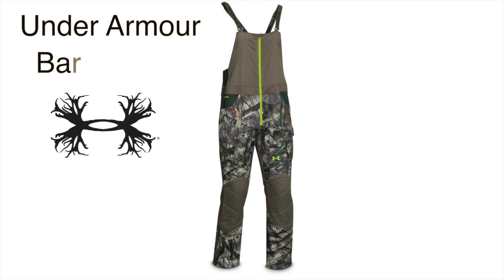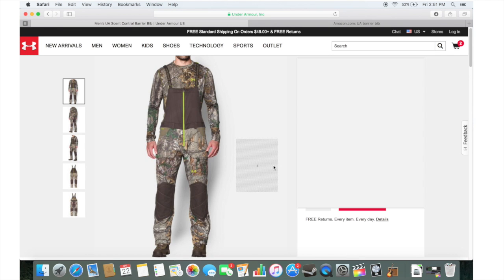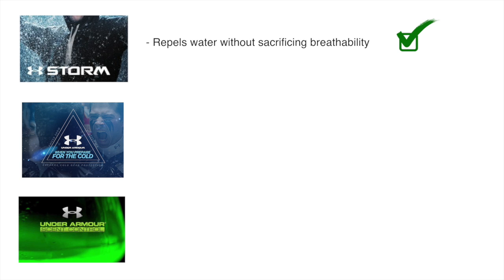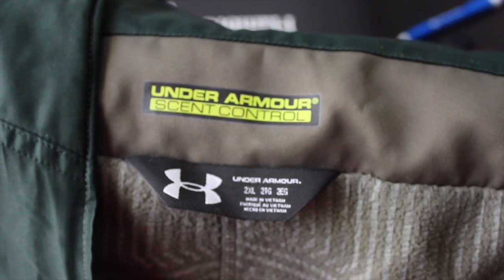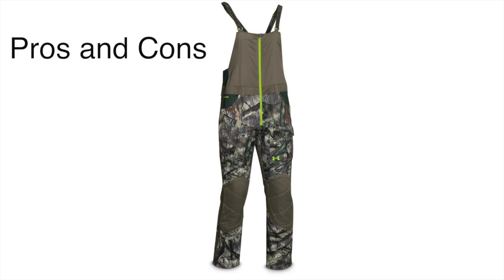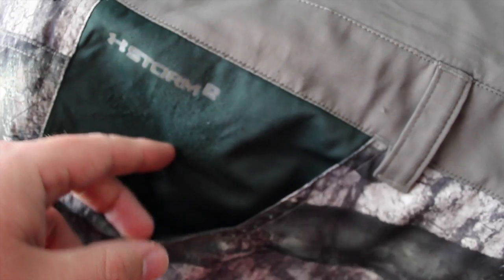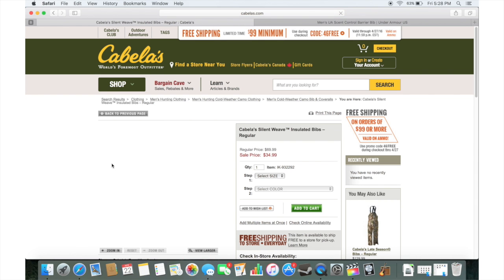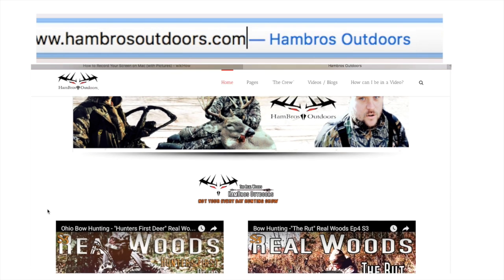UNDER ARMOUR BARRIER BIBS REVIEW | WORTH IT OR NOT | UNDER ARMOUR SCENT CONTROL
Today we take a look at the Under Armour Barrier Bibs. How do they perform? Pros and Cons? and are they worth the money? We also break down UA clothing technologies looking at the Storm Gear, Cold Gear and Scent Control aspects. Do they really work as advertised? Find out here and get some facts before you make that decision on your next piece of gear.